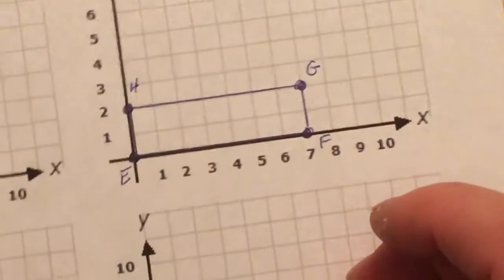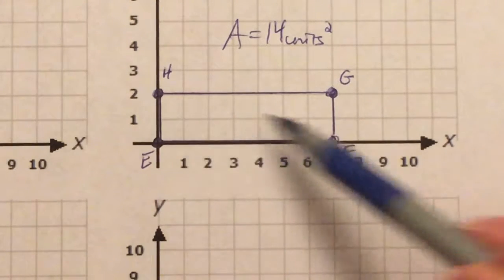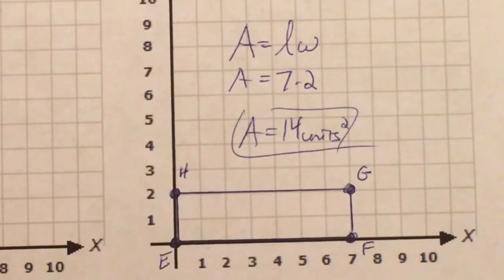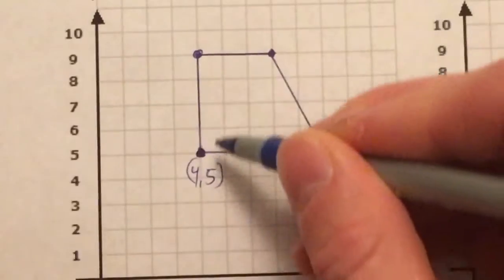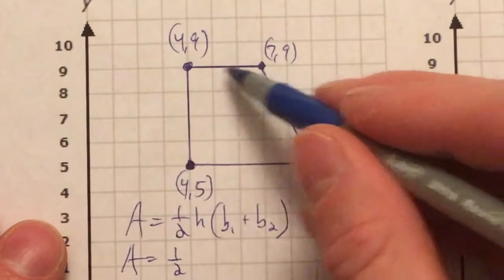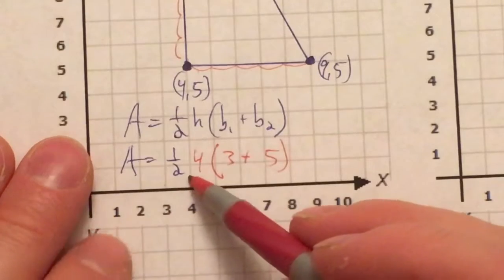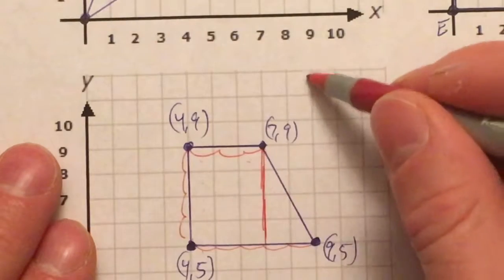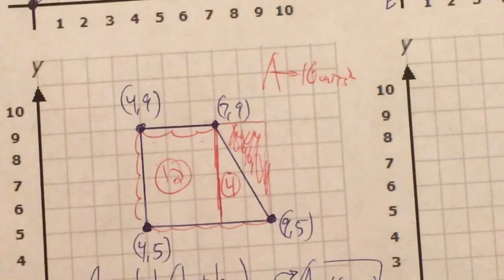Area From Graphed Polygons